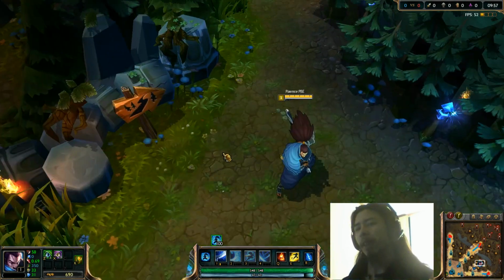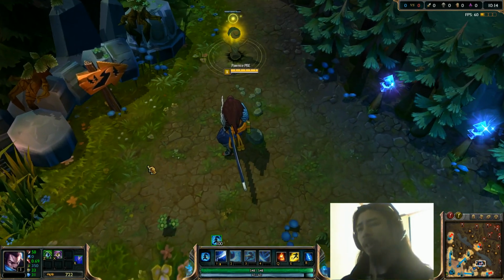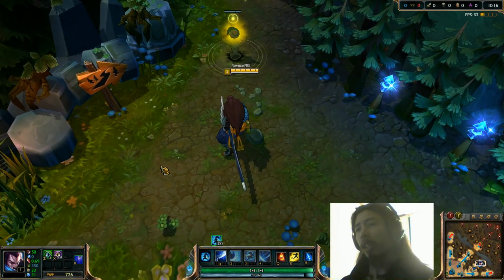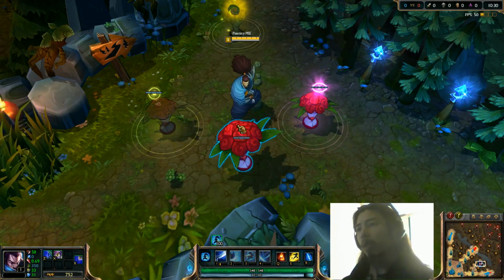Valentine's Day Ward Skin Spotlight - Bouquet Ward LoL Skin Preview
PBE stuff. None of this is final, etc etc
Livestream every week day. Follow for my schedule.